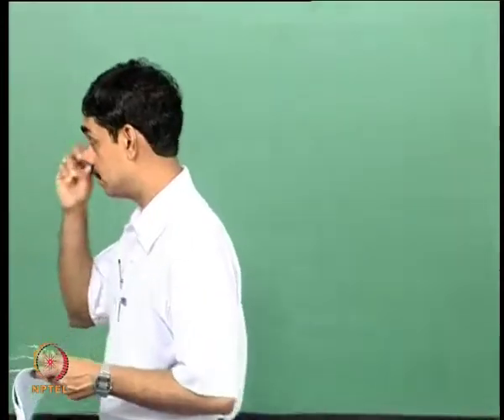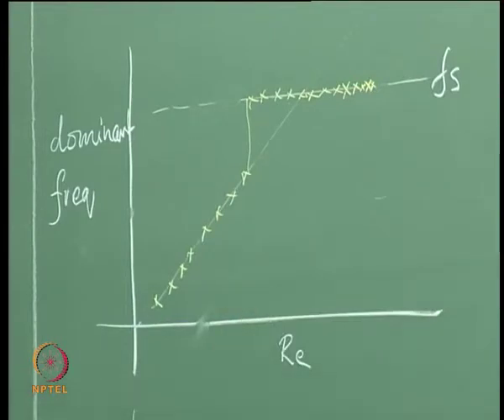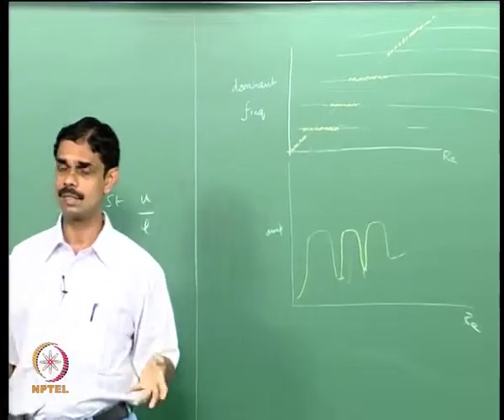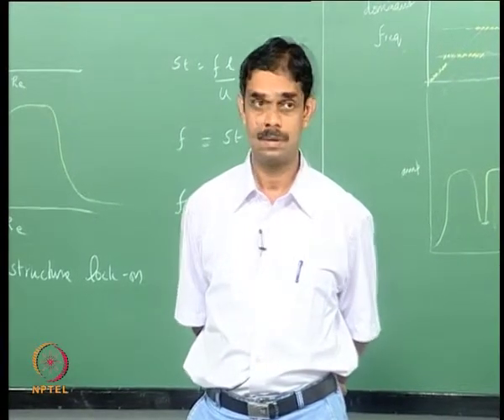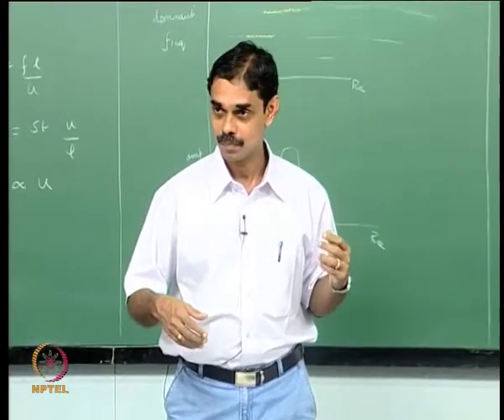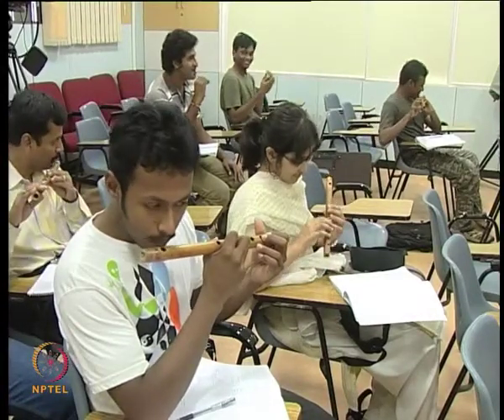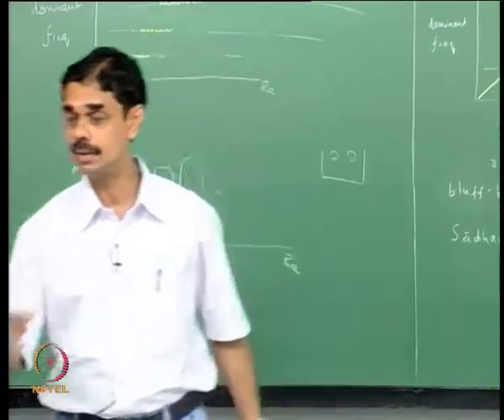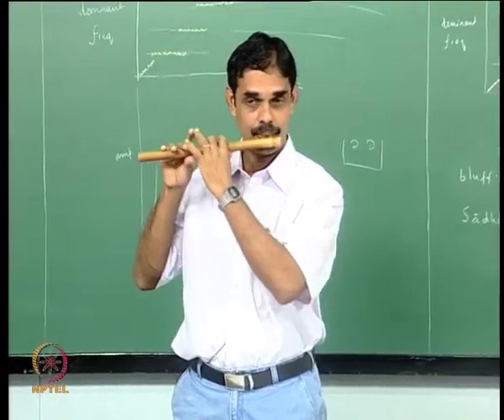Mod-01 Lec-35 Lecture 35 : Role of Hydrodynamic Instabilities - 3